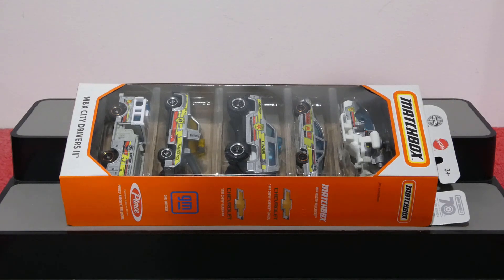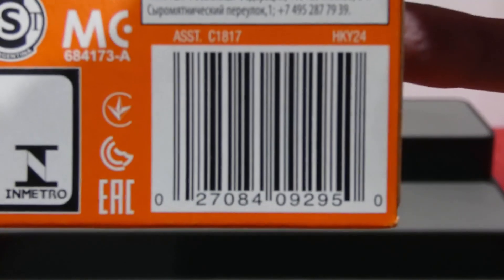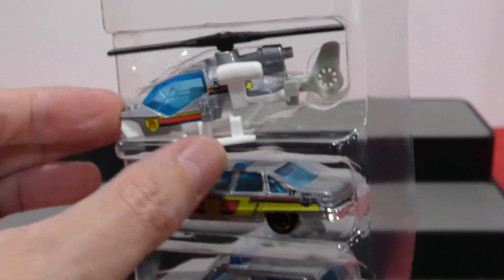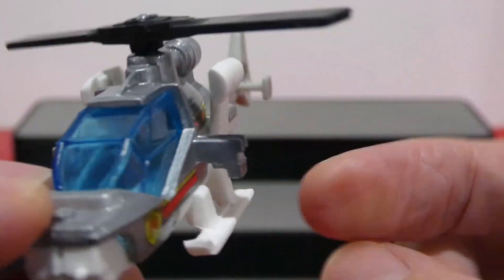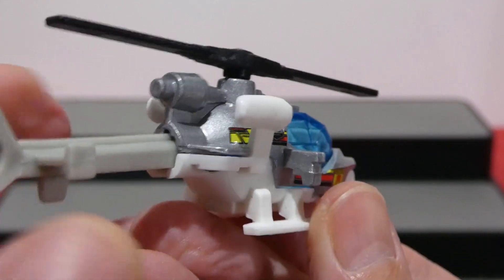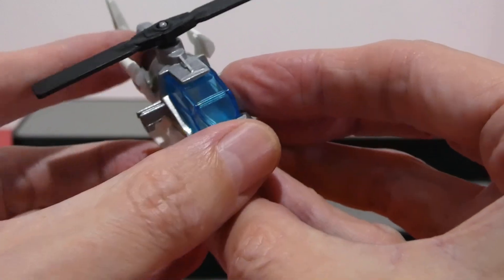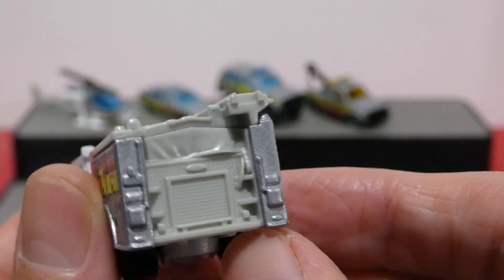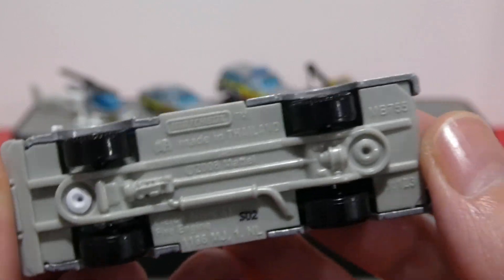2023 Matchbox CITY DRIVERS II 5 Pack 70 Years Special Edition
Today we check out the 2023 Matchbox CITY DRIVERS II 5 pack. This 70 Years Special Edition 5 pack really is one of the best, all vehicles come in a special livery making this pack a winner. This pack includes the MBX Mission Helicopter, 1994 Chevy Caprice Classic, 1989 Chevy Blazer 4x4, GMC Wrecker, and Pierce Arrow XT Fire Engine.